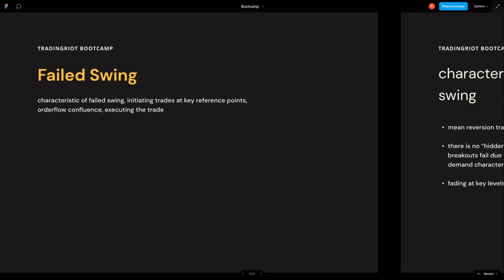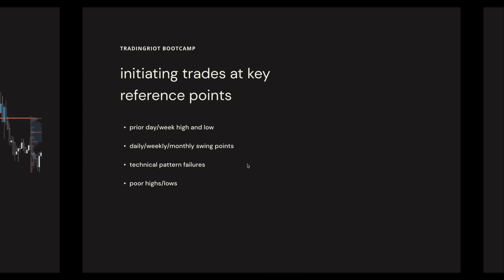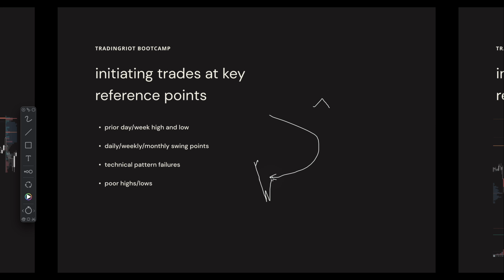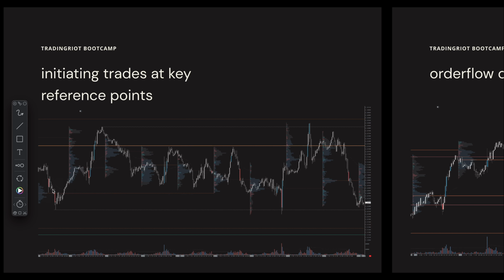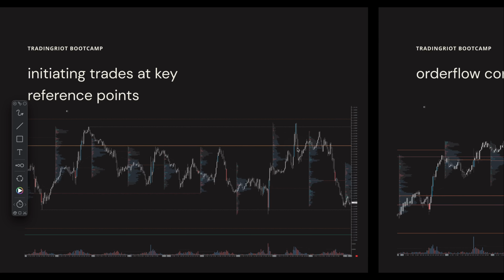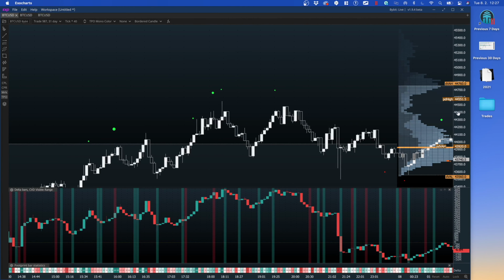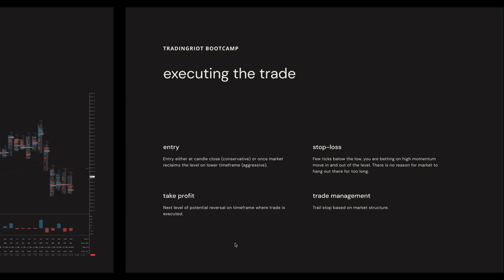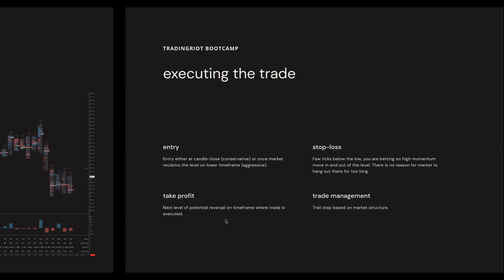18 failedswing mp4